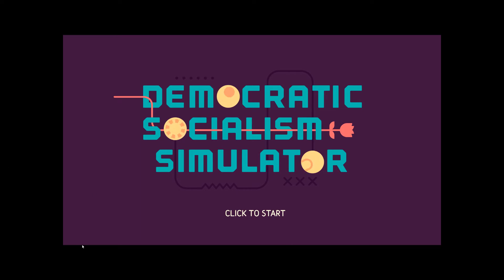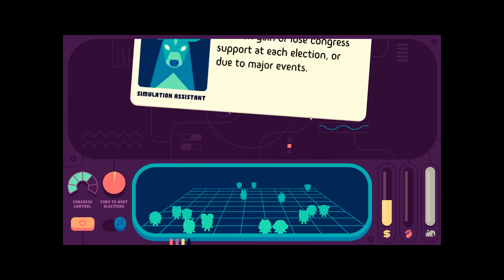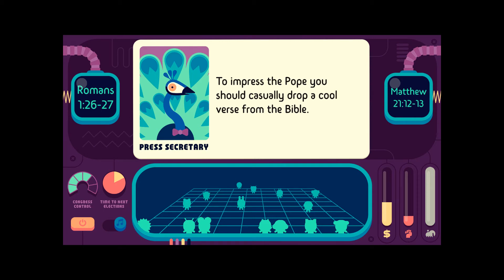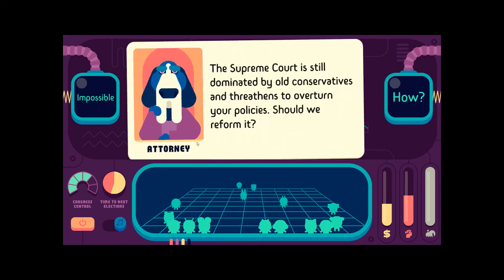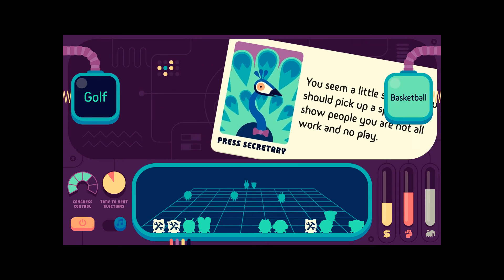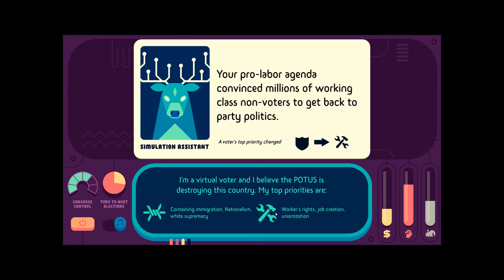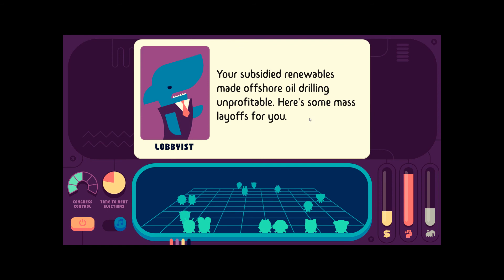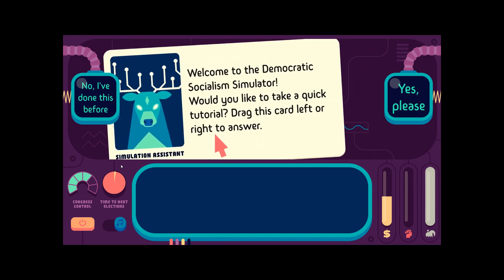Democratic Socialism Simulator